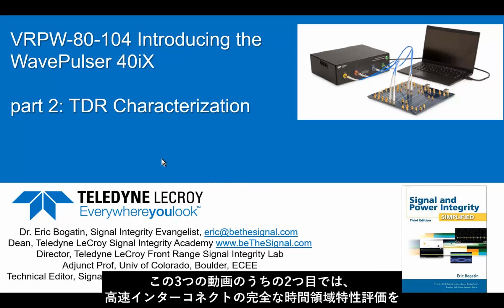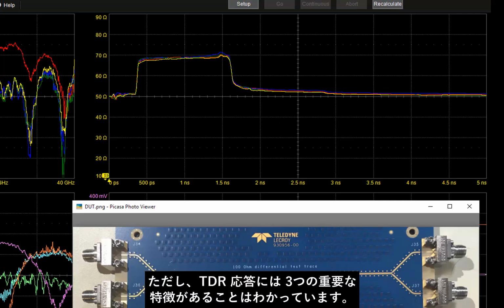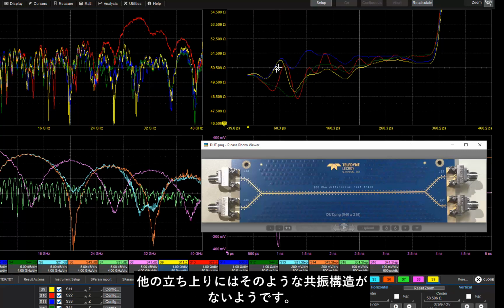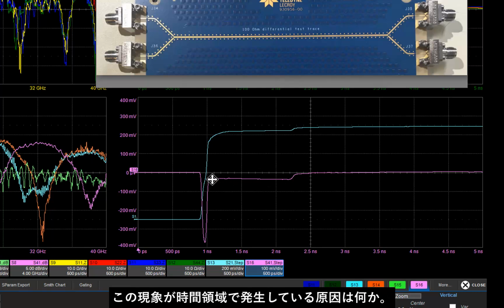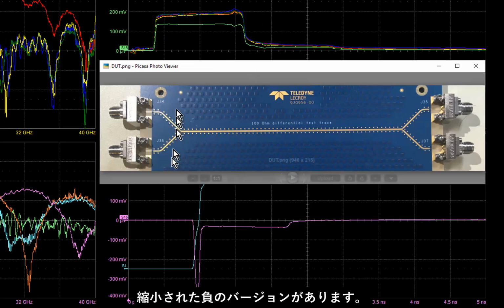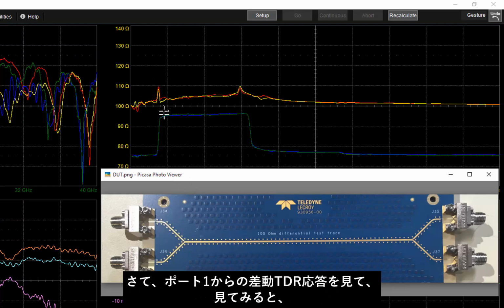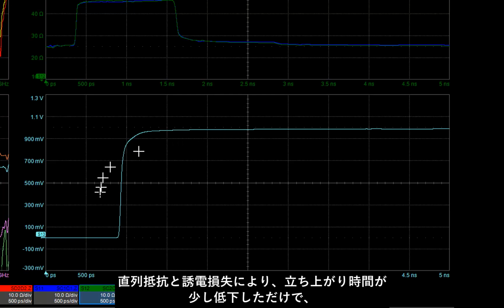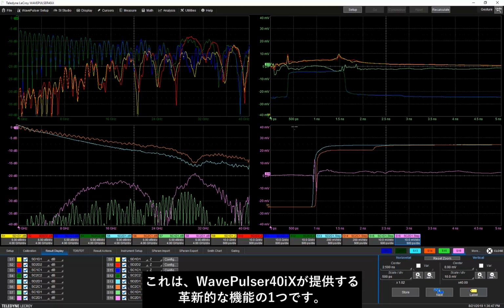プリント基板・コネクタ・ケーブルなどの伝送路特性を時間軸(TDR)で評価する方法 | テレダイン・レクロイ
高速インターコネクトの完全な時間領域特性評価を可能にするWavePulser40iXが導入したイノベーションのいくつかを紹介します。製品の詳細はこちら